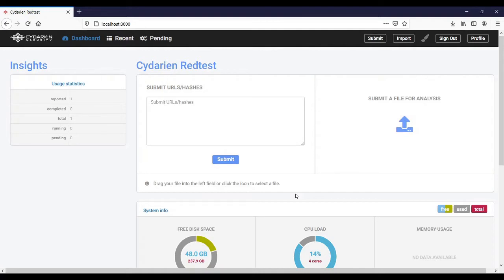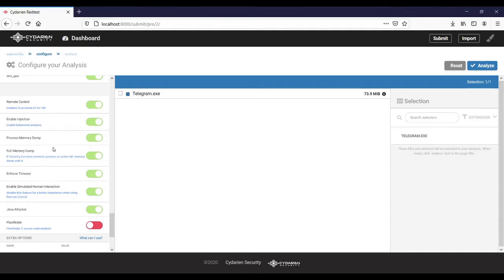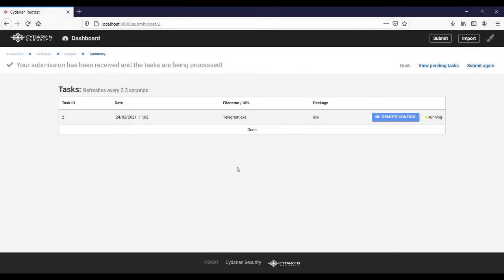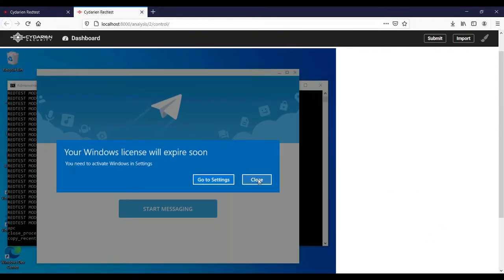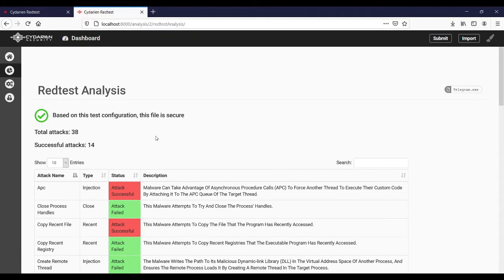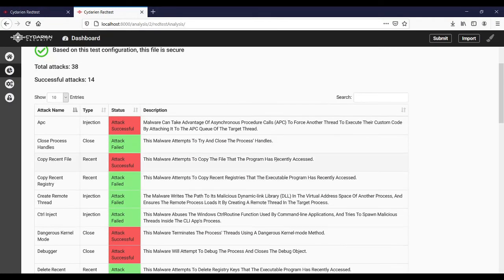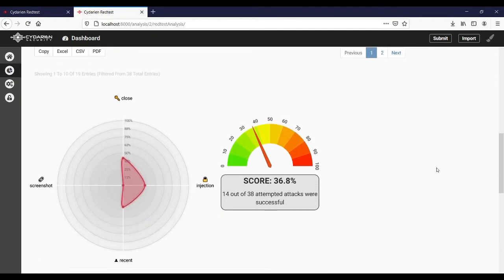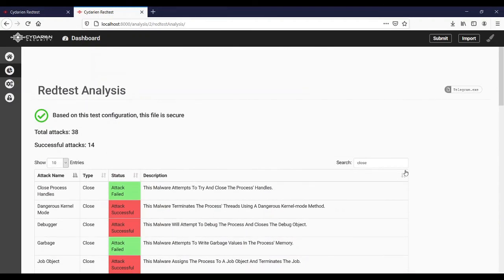Cydairen Red-Test Demonstration on Telegram desktop application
This video demonstrates the Cydarien Red-Test software security tool. This tool works by taking a target program, uploading it to a controlled virtual environment, and running our custom suite of red test attacks.

We keep track of the results and then generate a report outlining which of our attacks were successful, and whether or not they are security risks for the target application.  For this demonstration, we have used the executable desktop version of the Telegram messaging application as our target program.